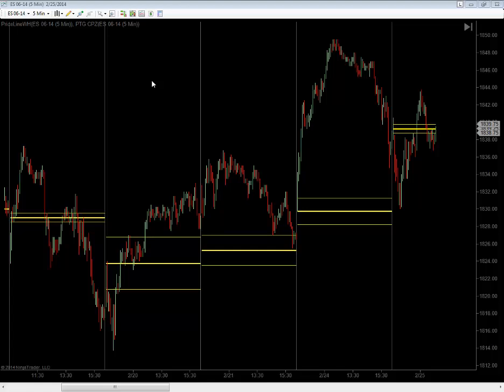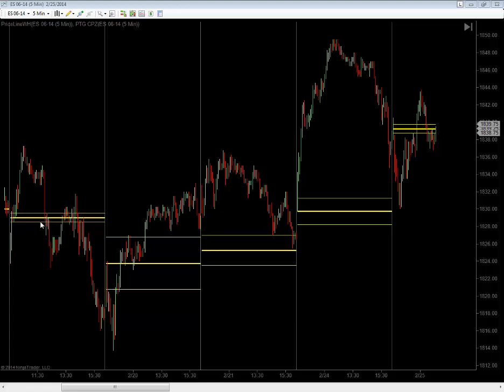Central Pivot Zone CPZ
Identifies "Key Price Zone" for Trading Session

The Central Pivot Zone (CPZ) is widely used by all traders worldwide which acts as a balance zone for the trade session. The zone can be fairly wide or narrow depending on price action and have important meanings and implications for price action. Polaris Trading Group's Member Education uncovers the deeper meaning and context on which the CPZ can greatly benefit the trader.